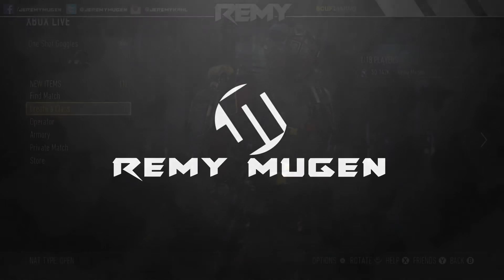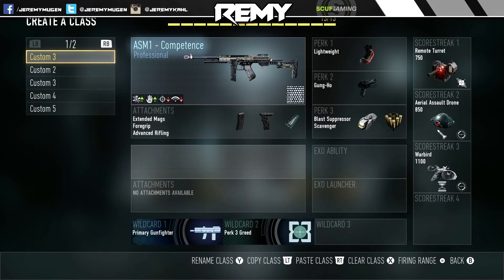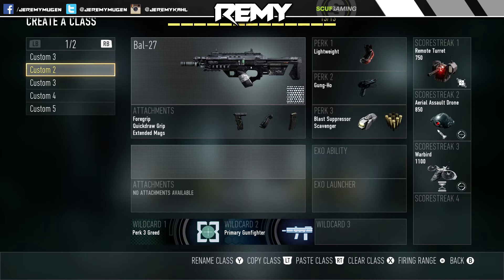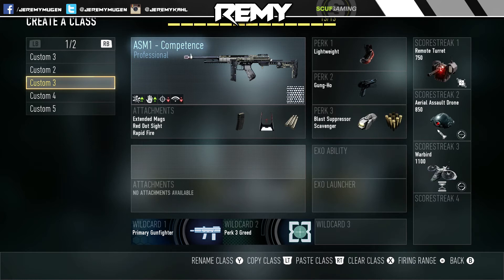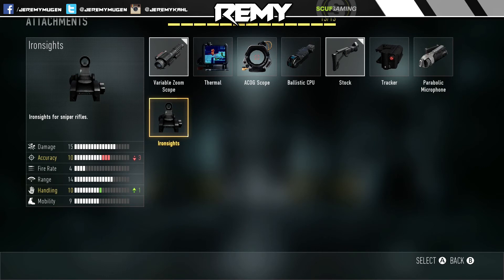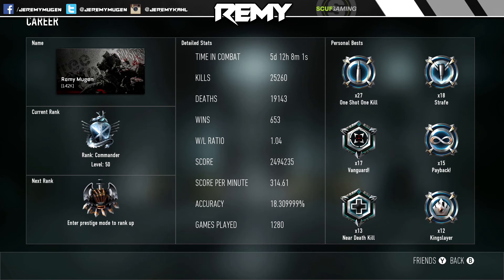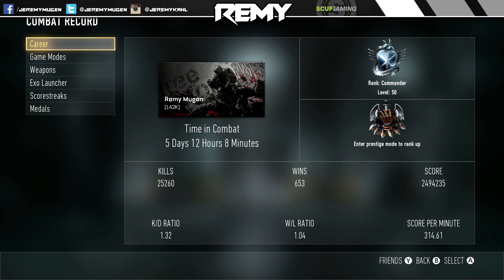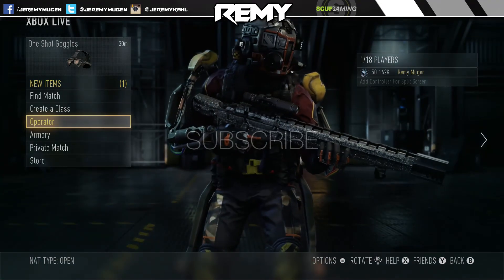The Road To Master Prestige - Prestige 6: Stats & Class Setups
Extras

What I Use To Record Gameplays and Live Stream With?

My Entire Desk Setup & LINKS!

Remy Mugen is a gaming channel bringing you let's play, achievements, tips and tricks, 1st person strategy and much more! Be Sure to Check Out my main Technology youtube channel which is your spot for Tech Reviews, Jailbreaks, Unboxings, Giveaways & Much Much More!!